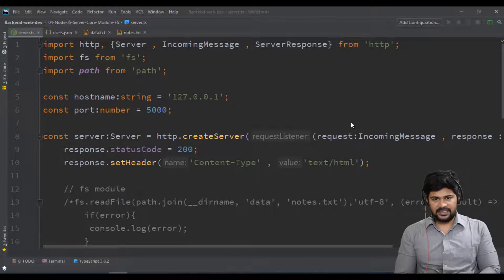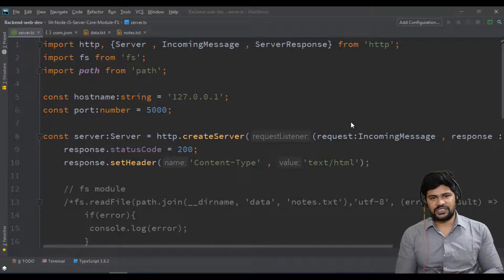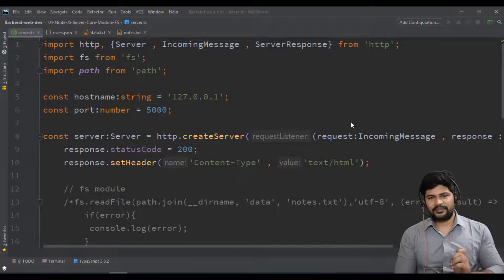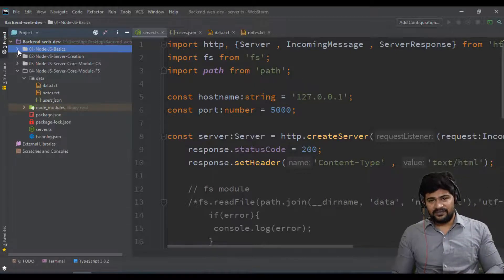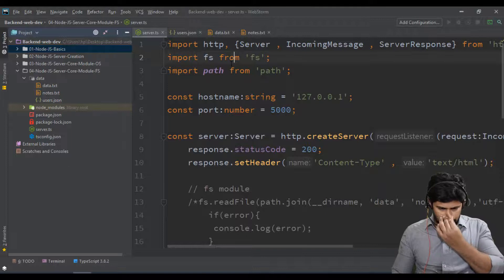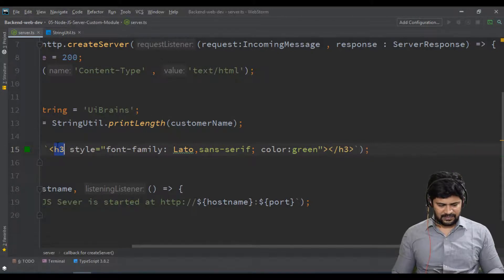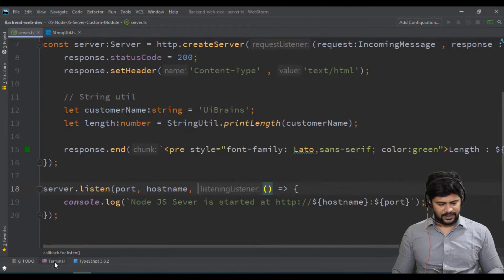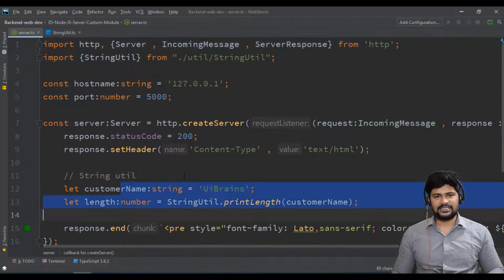09 Node JS Custom Module with String Util | REST API with Node & TypeScript | UiBrains